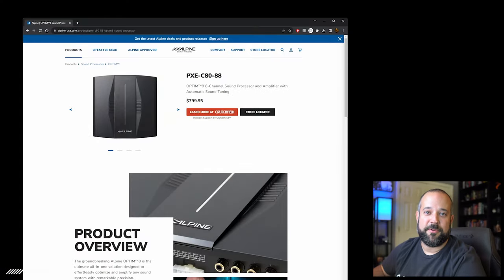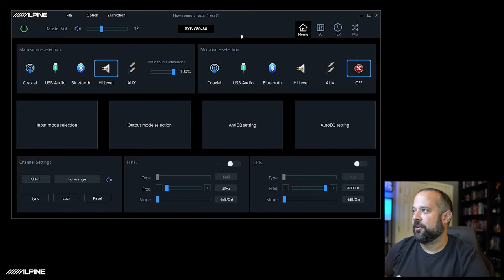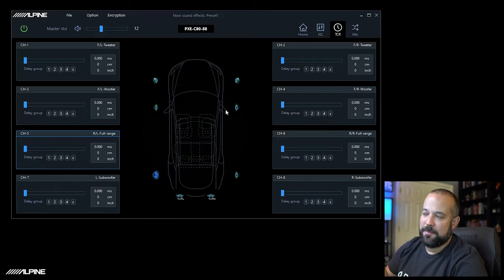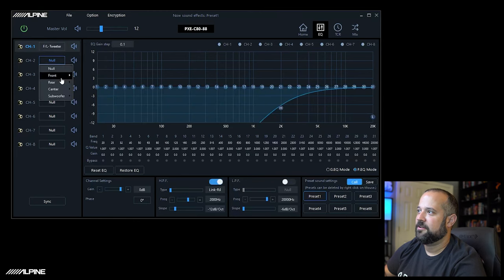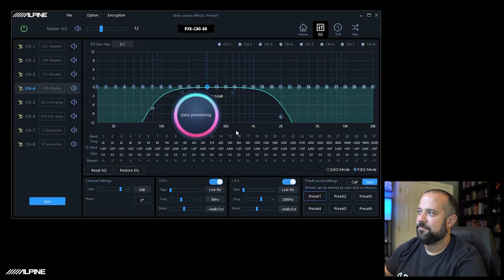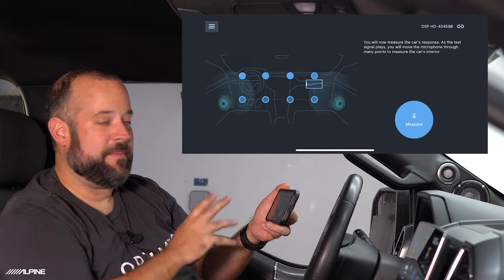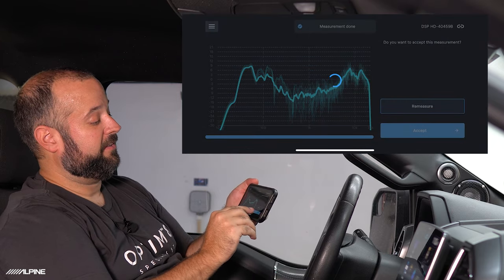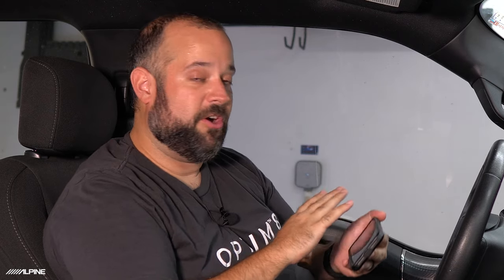How To Setup Your Alpine Optim™8 And Optim™6 Software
A complete step-by-step software setup guide for Alpine OPTIM™8 and OPTIM™6 processors with automatic sound tuning.